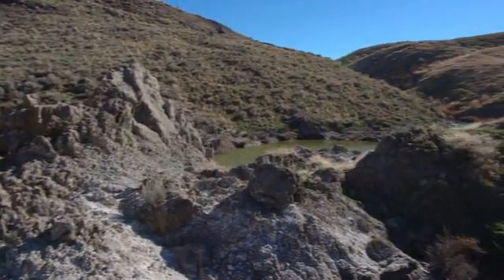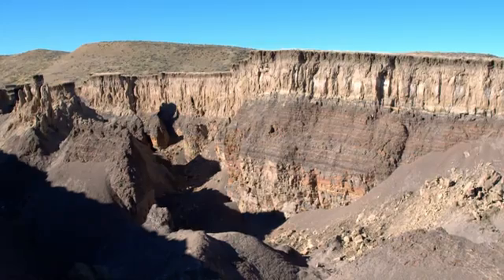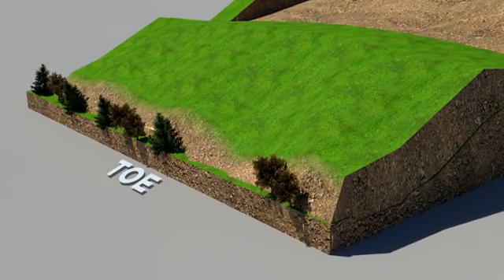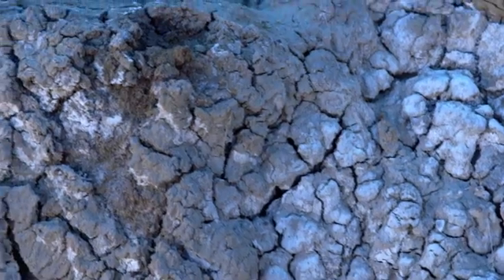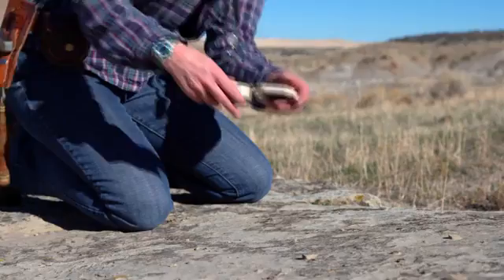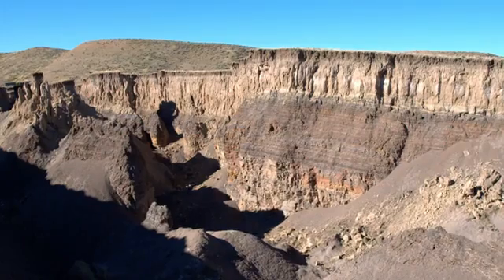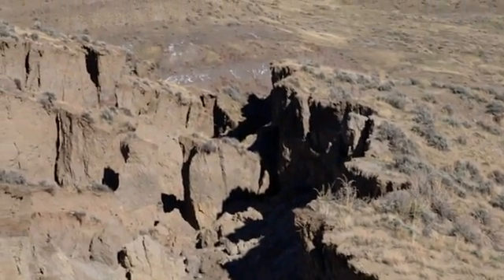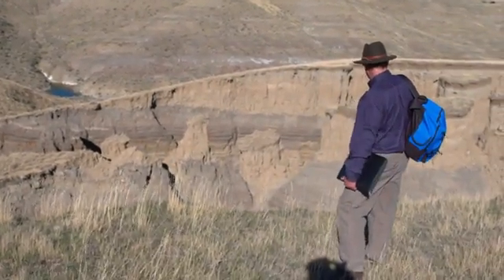Buffalo Creek Landslide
In November 2016, a Discovery Channel camera crew filmed geologists from the Wyoming State Geological Survey at the site of the Buffalo Creek Landslide in the Bighorn Basin. The landslide was noticed by hunters in October 2015. This video was produced and is owned by the Discovery Channel.